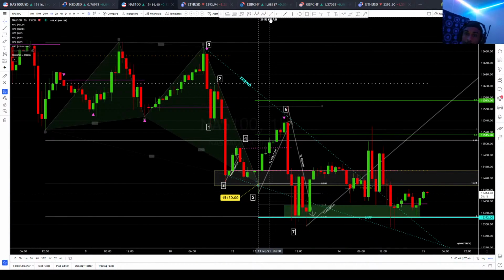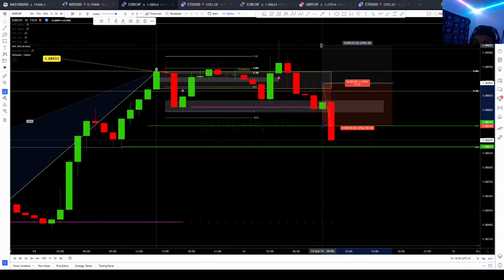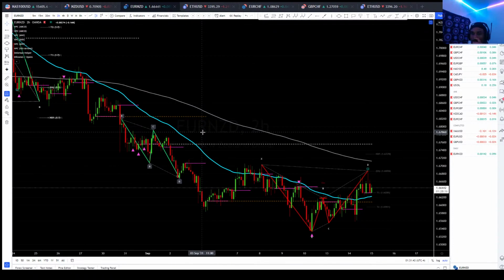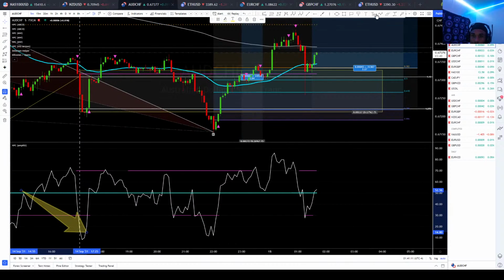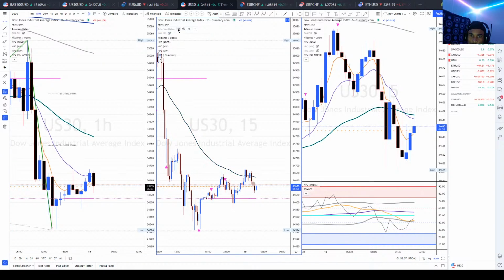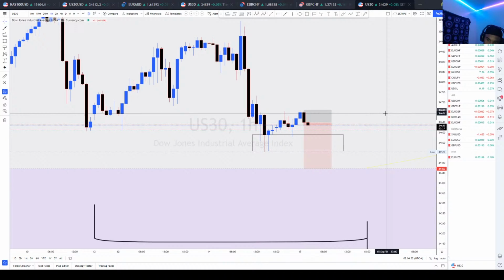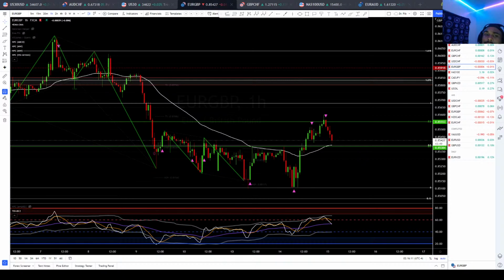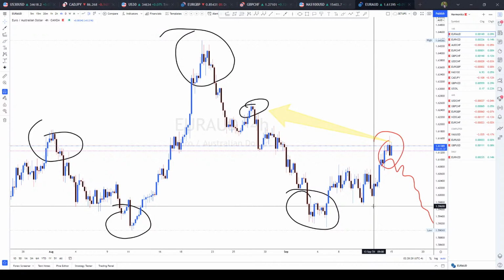Harmonic Pattern Trading LIVE w/Trev | London Session 9/15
Daily Live Stream Tue - Thur @1AM EST

My style of trading focuses on flowing with the trend, and patiently waiting for the story price reveals.  Fibonacci, Harmonic Patterns, Wave Sequences, Price Action, and a mixture of Multi-Time Frame Confluence. Most importantly the visual realization of emotions cycled into the chart.
The more ideas we can generate together, the more information we can spread to the trading community. STAY PATIENT & BLESSED!
~T$